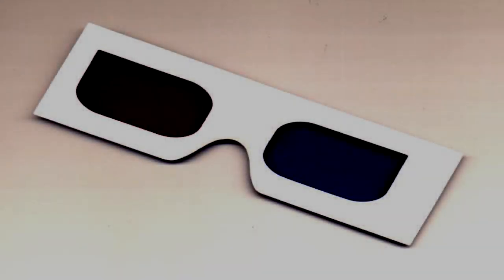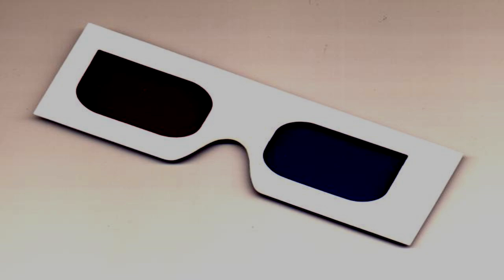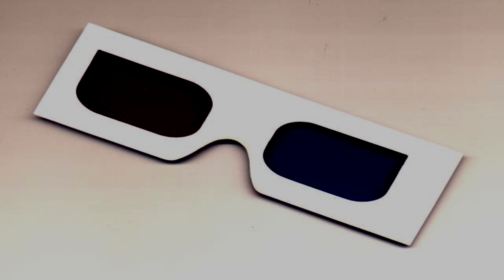SCP-178 "'3-D' Specs" [SCP Wikidot]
So real! :o

Article by "Dr Wartheim".